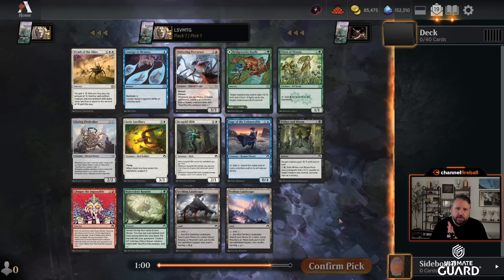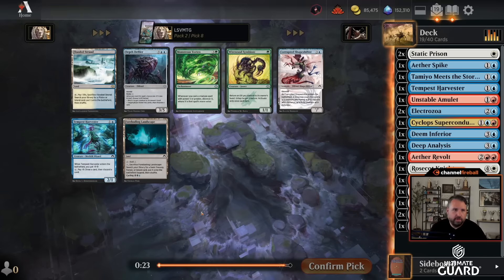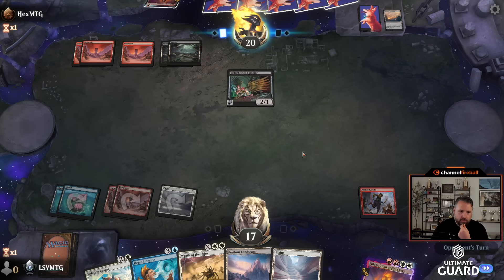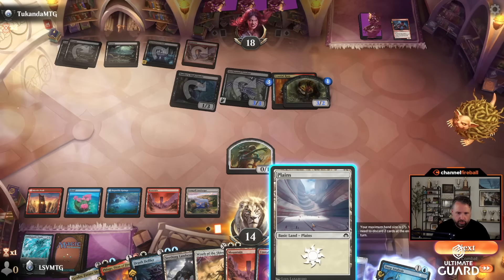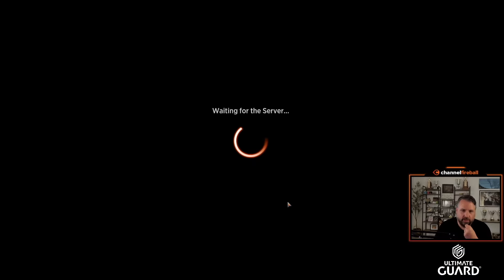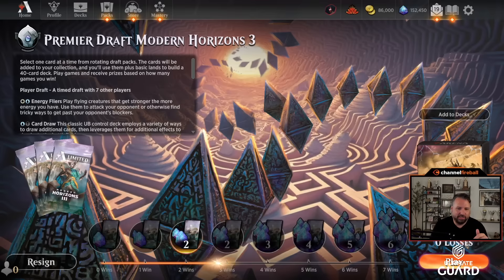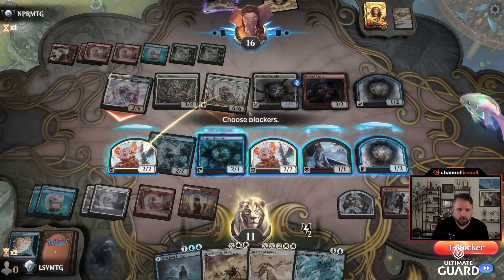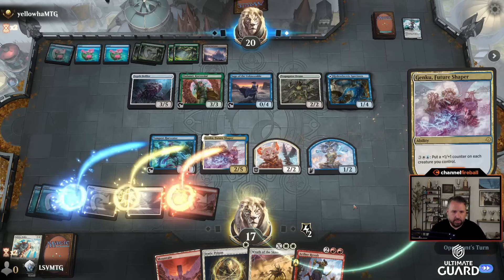Every Energy Rare In Modern Horizons 3 In One Deck | MH3 Draft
How many energy rares is too many? I'm not sure, but this deck had rares aplenty, and played out like a dream.